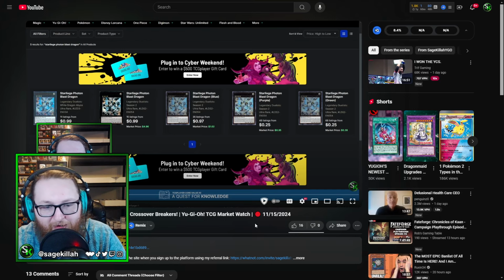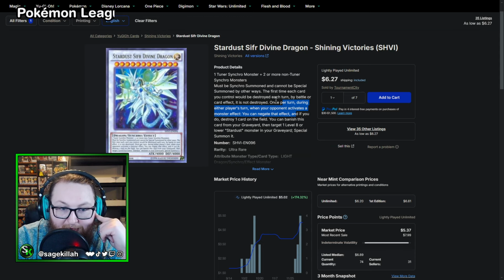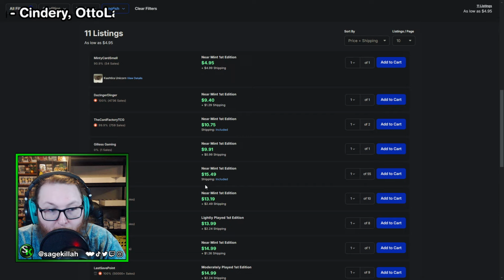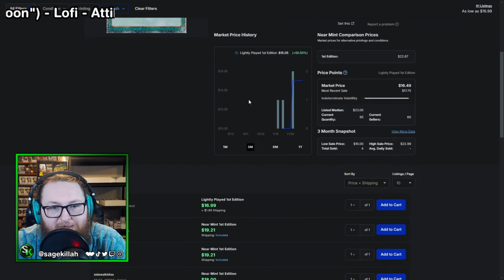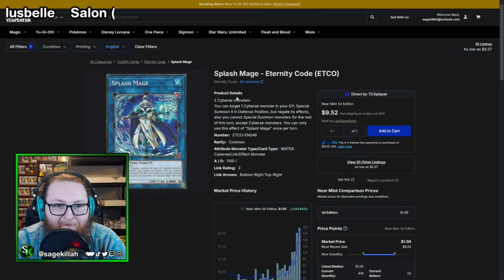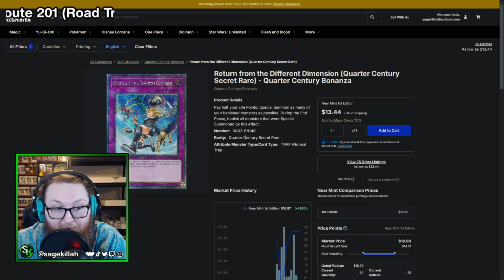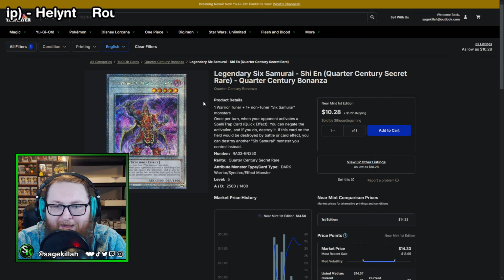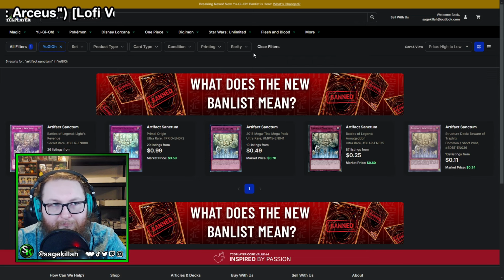THESE Cards are FREE Value! | Yu-Gi-Oh! TCG Market Watch | 🔴 12/10/2024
Get a $15 credit applied to your account to use anywhere on the site when you sign up to the platform using my referral

Shop my TCGPlayer store to take a look at my cardboard goodies

Are you looking to become a seller on Whatnot?

All of these items linked are items that I use daily for my shops and I highly recommend these.

Thermal Printer
o iDPRT Bluetooth Thermal Shipping Printer
o iDPRT Shipping Labels, 4”x6”, 500 ct

Storage Boxes
o BCW Single Row Box, 1 ct – Holds ~1000 cards
o BCW Monster Storage Box, 1 ct – Holds ~3200 cards
o BCW Super Monster Storage Box, 5 ct – Holds ~5000 cards

Trading Card Dividers
o BCW Card Dividers, 100 ct (10 packs of 10 dividers)
o BCW Tall Card Dividers, 50 ct (5 packs of 10 dividers)

Shelving
o 4 Tier Wire Shelving Unit, 14”x36”x54”, (250 lbs capacity per shelf)

Top Loaders
o Ultra Pro 3”x4” Top Loaders, 35 pt thickness, 100 ct
o Ultra Pro 3”x4” Top Loaders, 35 pt thickness, 200 ct

Sleeves
o Ultra Pro Penny Sleeves, 500 ct
o Ultra Pro Penny Sleeves, 1000 ct
o Dragon Shield Japanese Size Sleeves, Mint, 2 packs of 60 sleeves
o Dragon Shield Japanese Size Sleeves, Pink Diamond,

Team Bags
o BCW Resealable Team Set Bags, 100 ct
o Ultra Pro One-Touch Resealable Team Bags, 100 ct

Tape
o Scotch Masking Tape (0.70 in x 54.6 yd)
o Tape Dispenser

Printer
o Brother MFC-J895DW

Ink Cartridges
o Brother LC3013 2-pack High Yield Black Ink Cartridges
o Brother LC3013 3-pack High Yield Color Ink Cartridges (Cyan, Magenta, Yellow)

Printer Paper
o Amazon Basics 8.5”x11” White Printer Paper, 3 reams, 1500 sheets

Envelopes
o Amazon Basics #10 Security-Tinted Self-Seal Envelopes with Left Window, 500 ct
o Amazon Basics #10 Security-Tinted Self-Seal Envelopes, 500 ct

Address Labels
o Avery Easy Peel Return Address Labels, 2/3”x1-3/4”, 2 pack, 1200 labels

Bubble Mailers
o Fuxury Bubble Mailers – 4”x8” 100 pack, Teal
o Fuxury Bubble Mailers – 6”x10” 100 pack Black

Binders
o Vault-X Premium Exo-Tec Zip Binder,12 Pocket, 20 Double-Sided Pages, 480 Total Slots
o Vault-X Premium Exo-Tec Zip Binder, 9 Pocket, 20 Double-Sided Pages, 360 Total Slots
o CardGuard Pro-Folio with Strap, 9 Pocket, 360 Total Slots

Miscellaneous Supplies
o Post-It Note Page Markers, 100 sheets/pad, 5 pads/pack
o Sharpie S-Gel Pens, 4 ct
o ACCUTECK Postage Scale
o Digital Caliper
o Glendan Portable Light Box, 112 LED Lights and 6 Backdrops, 12”x12”

Whatnot Streaming Supplies

o Phone Holder Arm with Adjustable Clamp Clip
o Anker USB-C to USB-C Charging Cable, 100W, 10ft
o Clear Acrylic Card Stands, 30 ct

Other Links:

Like the playlist you hear in the background of my videos? Check out the Pokemon Lofi 🍃 playlist by poketopa and GameChops